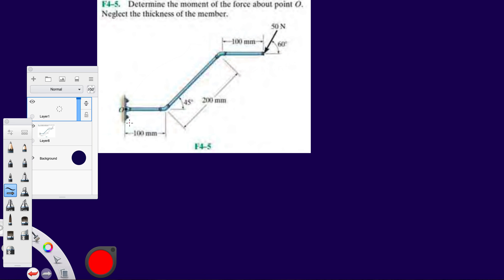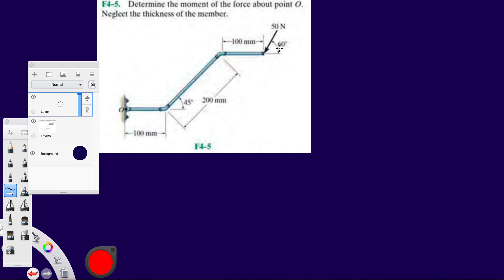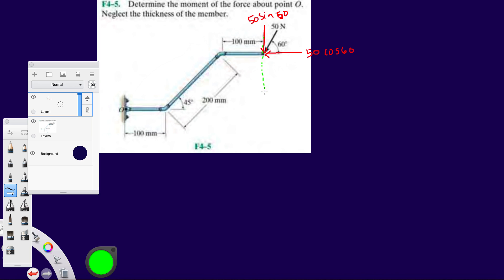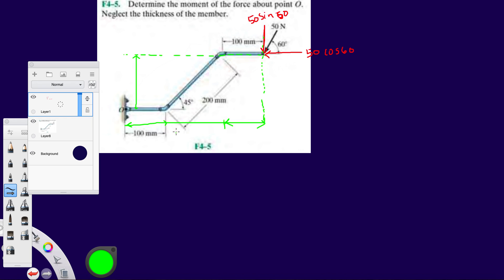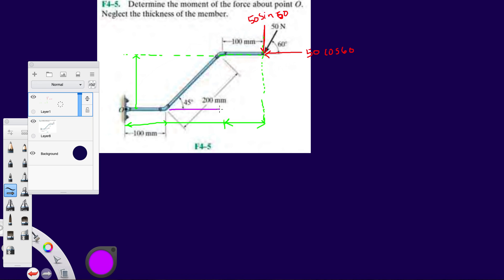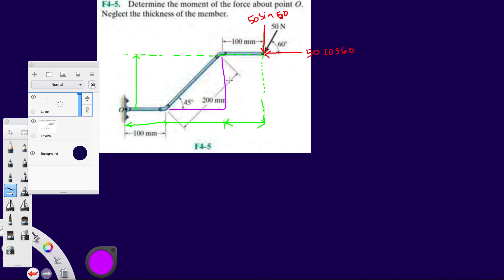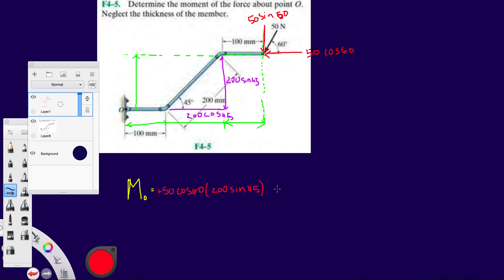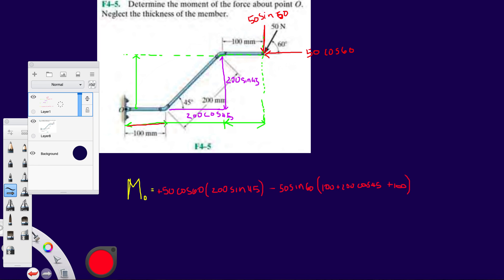Problem F4-5 Statics Hibbeler 12th (Chapter 4)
Force System Resultants:

Fundamental problem 4-5 from Statics book by Hibbeler 12th edition.

Determine the moment of the force about point O. Neglect the thickness of the member.